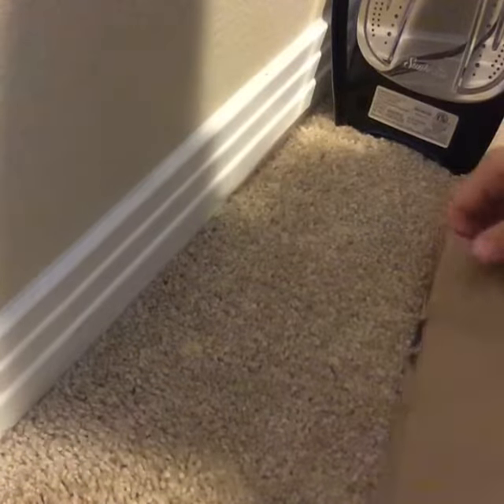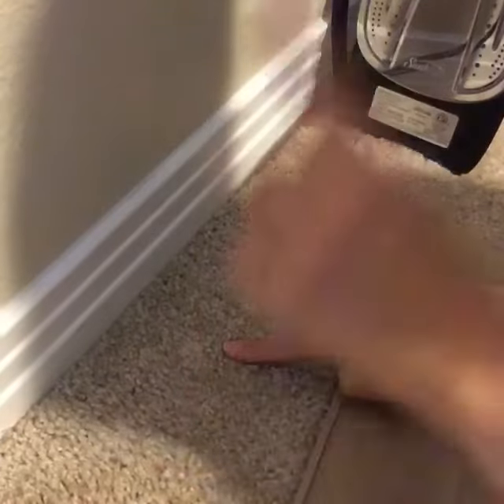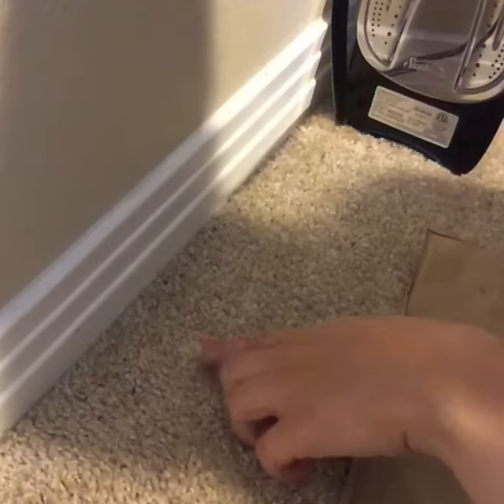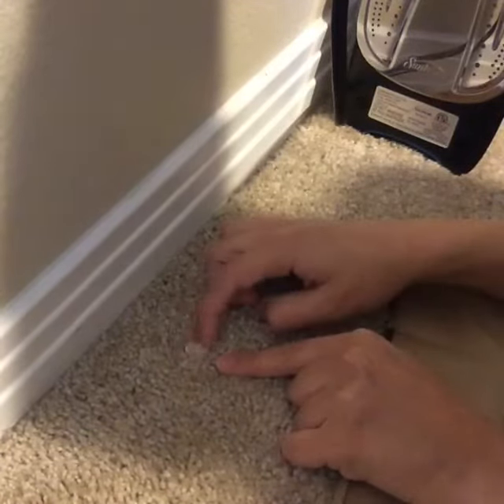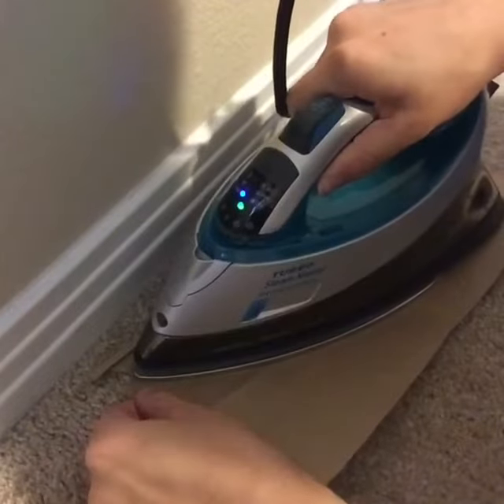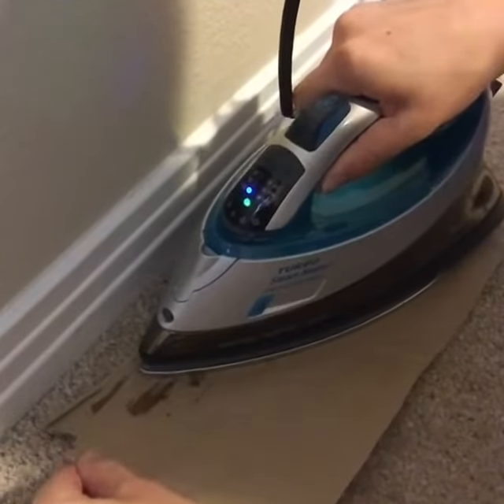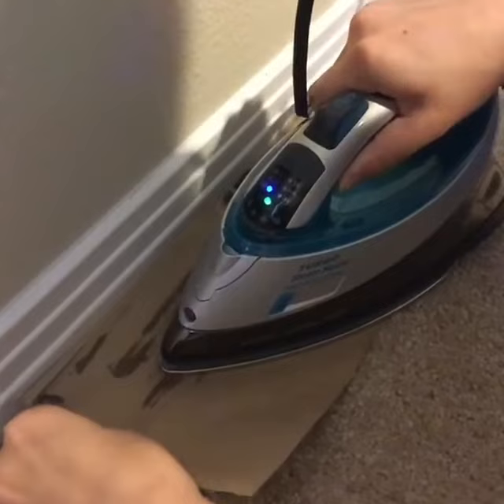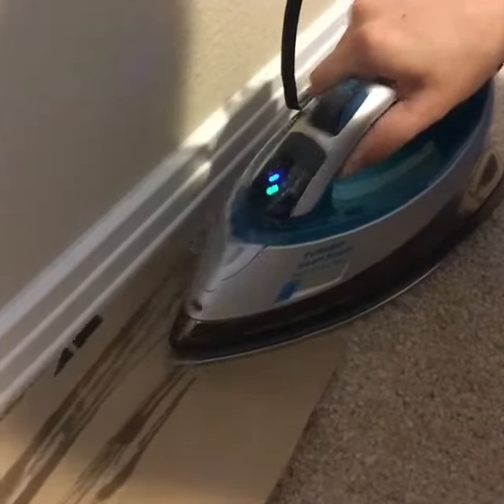How To Remove Scentsy Wax From Carpet | Waxident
How to clean up spilled Scentsy wax from your carpet

━ Text Marketing - **Project Broadcast**. 500 FREE credits
━ Forms, Landing Pages, & App - **Jotform**. FREE account
━ Productivity & File Storage - **Notion**. FREE account